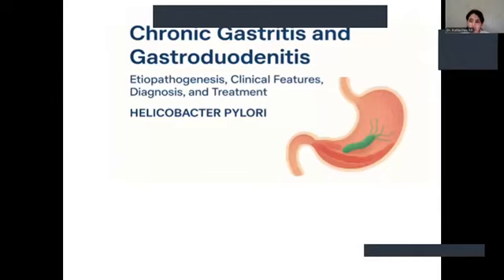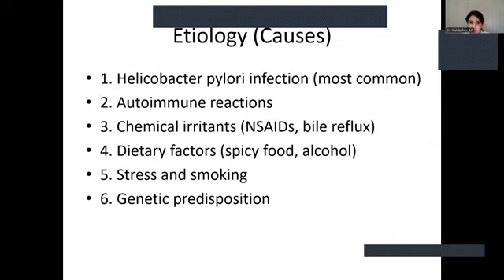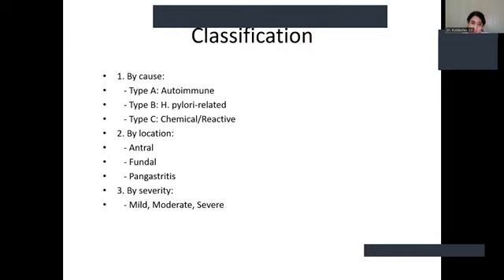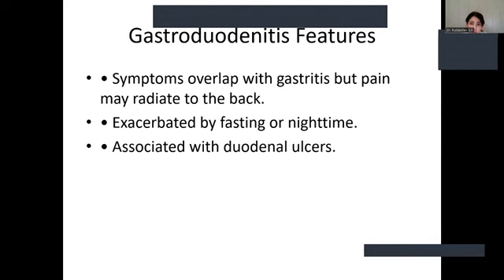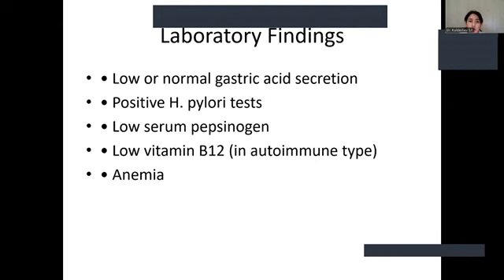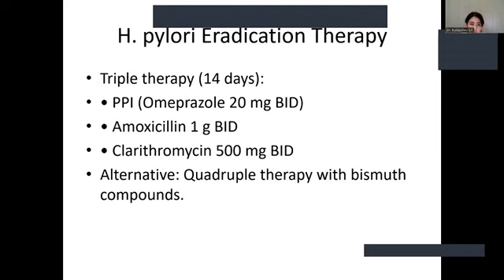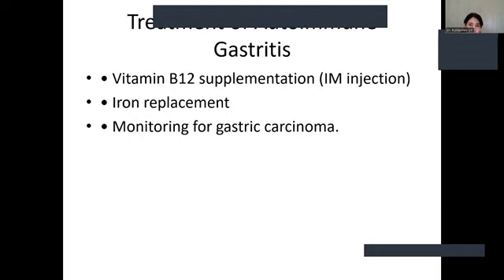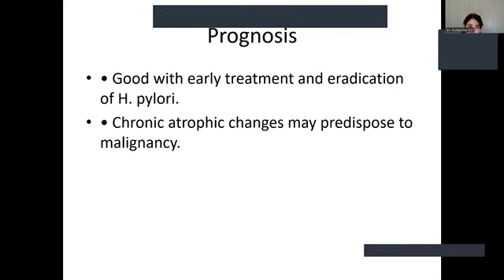Chronic gastritis and gastroduodenitis